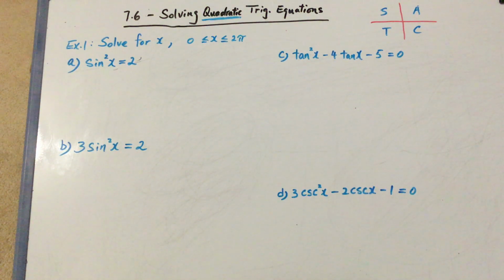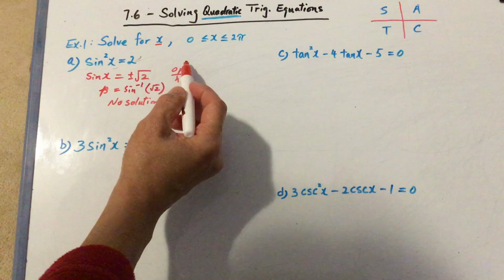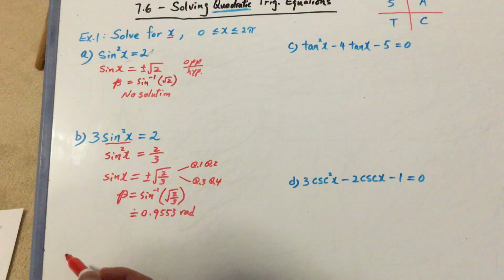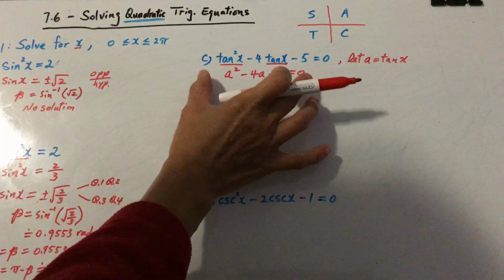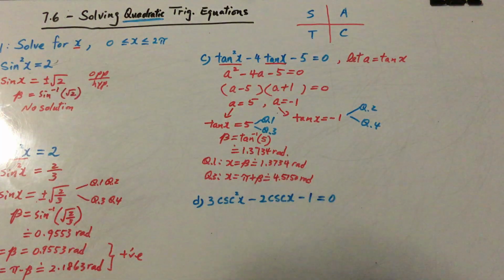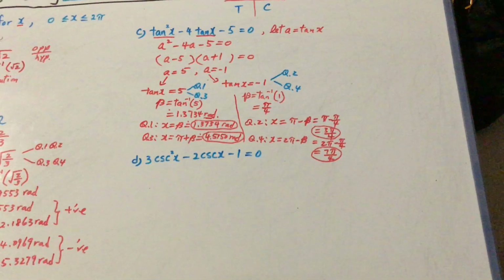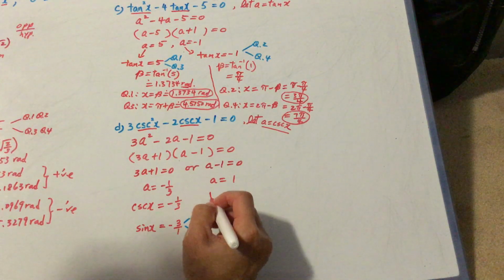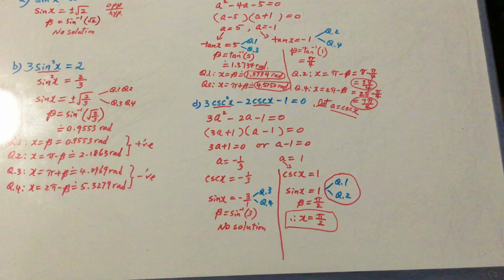12U 7.6 Solving Quadratic Trig Equation